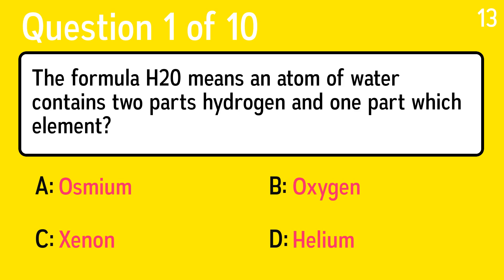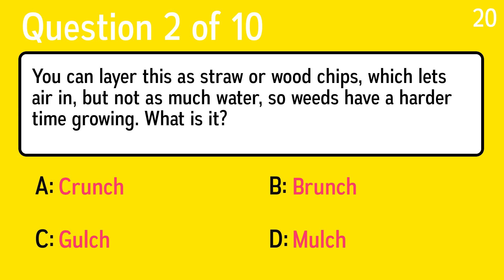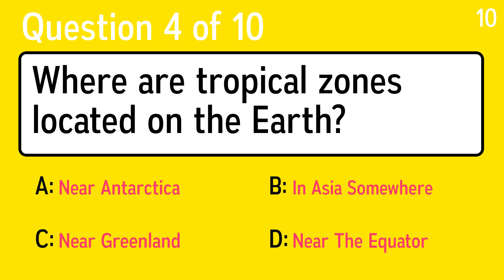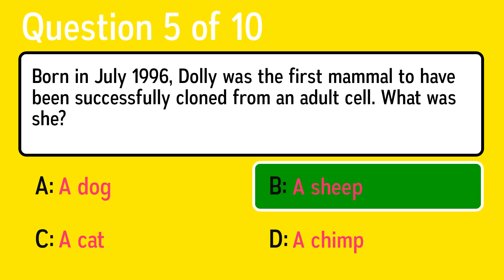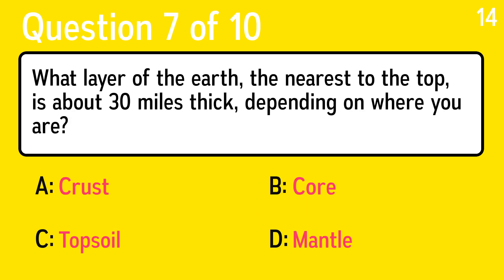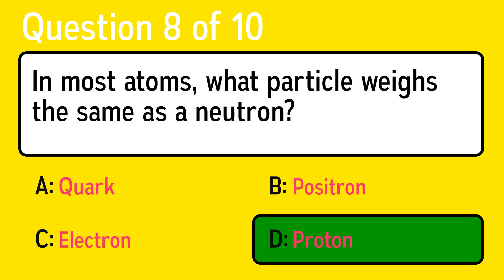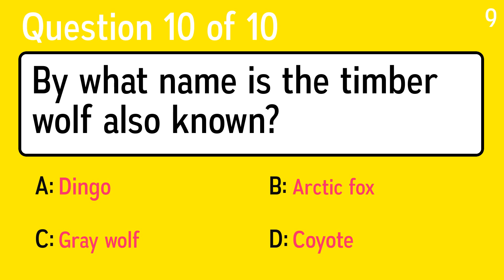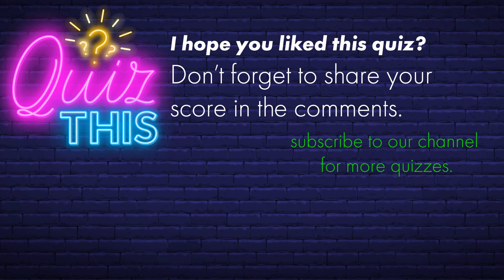Science Quiz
Question 1: The formula H20 means an atom of water contains two parts hydrogen and one part which element?
 Answer a: Oxygen
 Answer b: Helium
 Answer c: Osmium
 Answer d: Xenon

Question 2: You can layer this as straw or wood chips, which lets air in, but not as much water, so weeds have a harder time growing. What is it?
 Answer a: Gulch
 Answer b: Brunch
 Answer c: Crunch
 Answer d: Mulch

Question 3: Which word means "a large bundle of goods"?
 Answer a: Interstellar
 Answer b: Nectar
 Answer c: Bale
 Answer d: Climate

Question 4: Where are tropical zones located on the Earth?
 Answer a: Near Antarctica
 Answer b: Near Greenland
 Answer c: Near The Equator
 Answer d: In Asia Somewhere

Question 5: Born in July 1996, Dolly was the first mammal to have been successfully cloned from an adult cell. What was she?
 Answer a: A cat
 Answer b: A sheep
 Answer c: A dog
 Answer d: A chimp

Question 6: Gravity from the moon, and to a lesser degree the sun, slosh the oceans around. What is this sloshing called?
 Answer a: Echoes
 Answer b: Tides
 Answer c: Currents
 Answer d: Waves

Question 7: What layer of the earth, the nearest to the top, is about 30 miles thick, depending on where you are?
 Answer a: Mantle
 Answer b: Topsoil
 Answer c: Core
 Answer d: Crust

Question 8: In most atoms, what particle weighs the same as a neutron?
 Answer a: Proton
 Answer b: Electron
 Answer c: Quark
 Answer d: Positron

Question 9: What gem, associated with royalty by both the Chinese and the Mesoamericans, gets its English name from the Spanish for "stone of the pain in the side" or "loin-stone"?
 Answer a: Jade
 Answer b: Ebony
 Answer c: Diamond
 Answer d: Pearl

Question 10: By what name is the timber wolf also known?
 Answer a: Dingo
 Answer b: Arctic fox
 Answer c: Gray wolf
 Answer d: Coyote